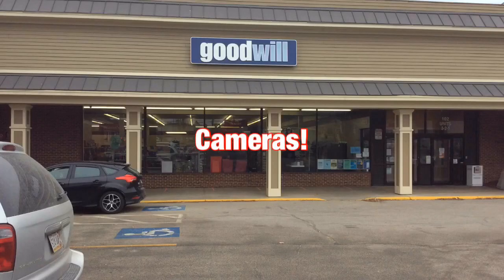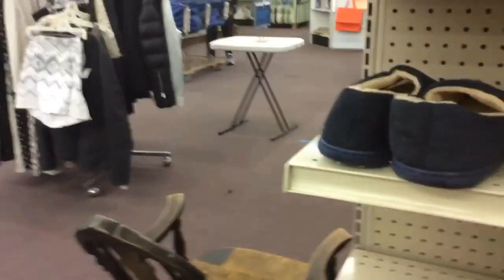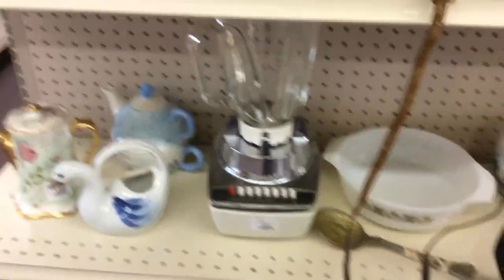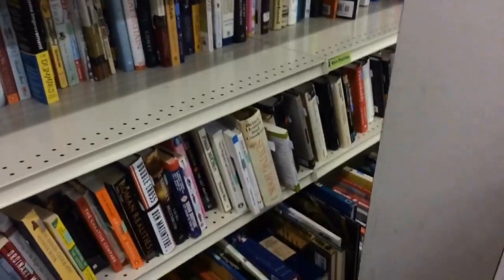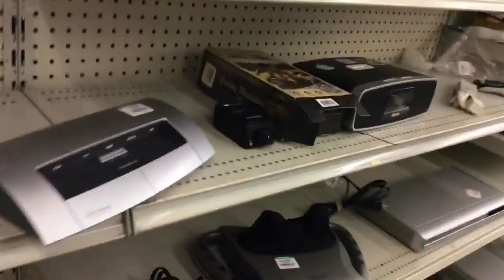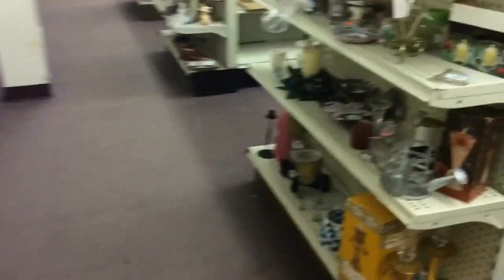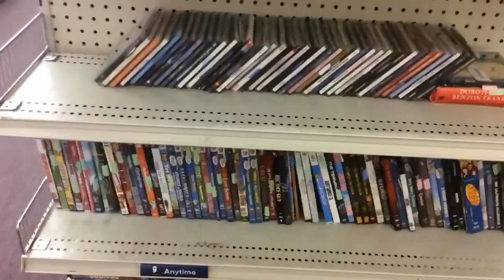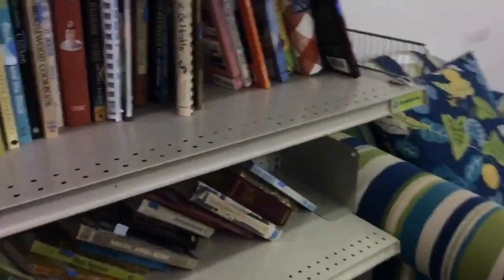Goodwill’s Cameras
A look inside.